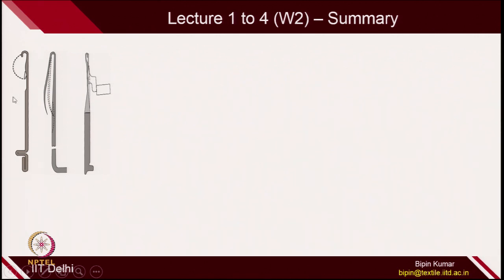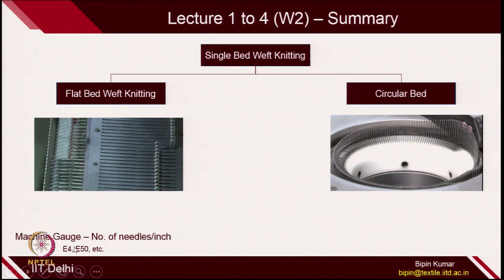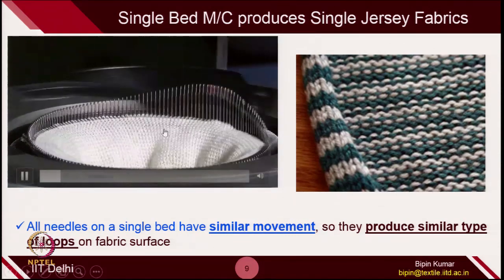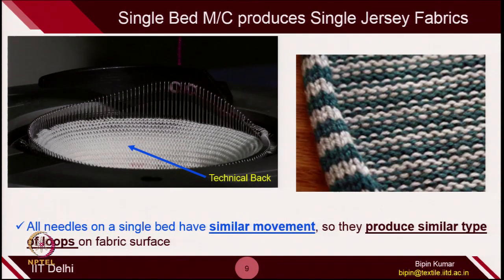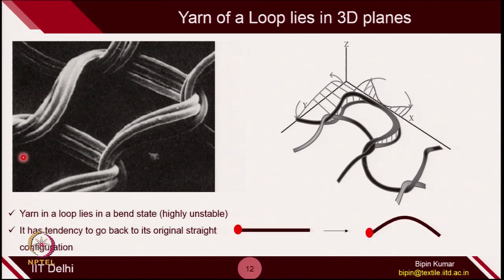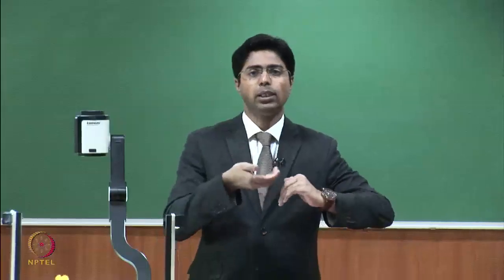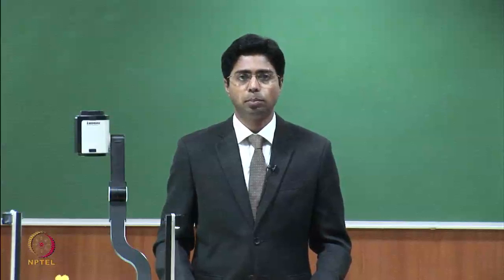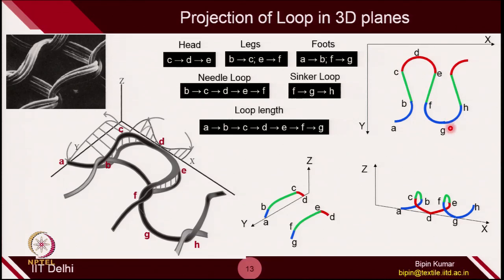Lec 11_Fabric Curling in a Single Jersey Fabric (Weft Knitting)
This video explain the science of the curling nature of a single jersey fabric. (Weft Knitting, Single Bed knitting, Technical Front Loops, Technical Back Loops, Single Jersey, Double Jersey, Fabric Curling, Loop Projection)